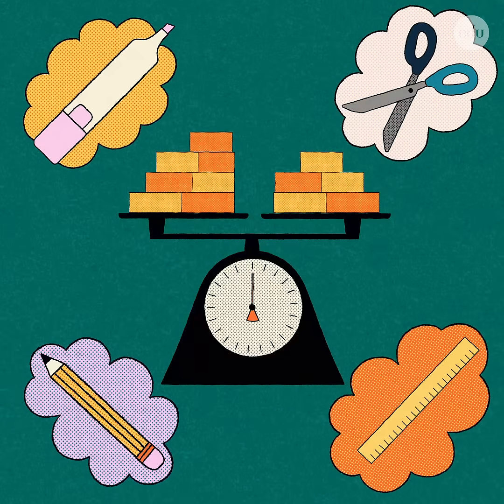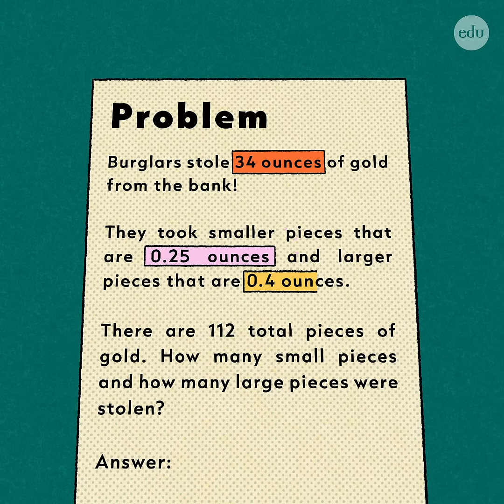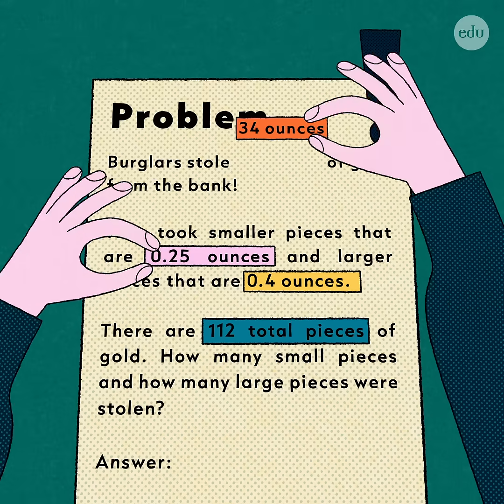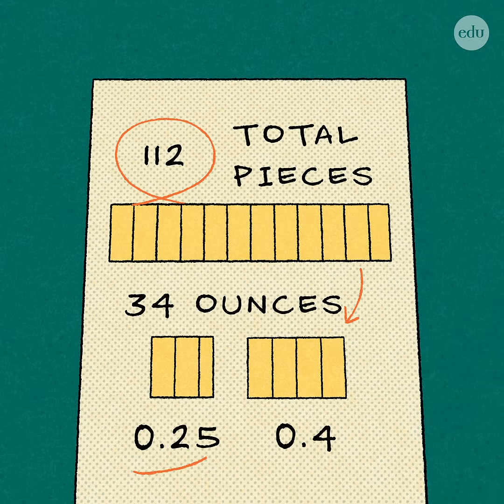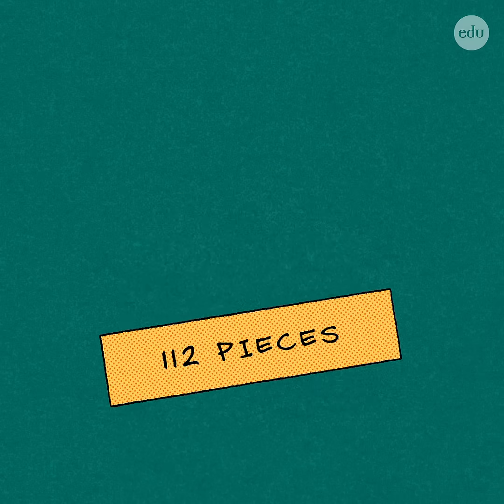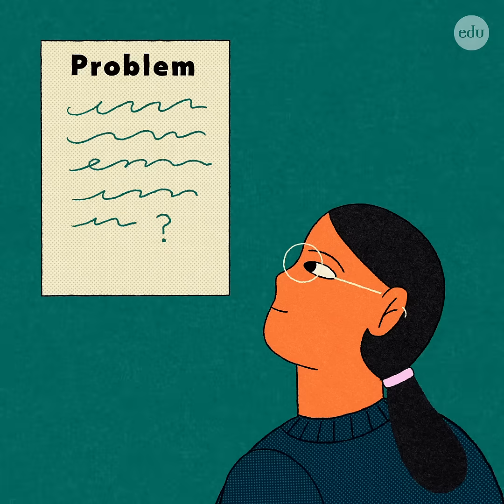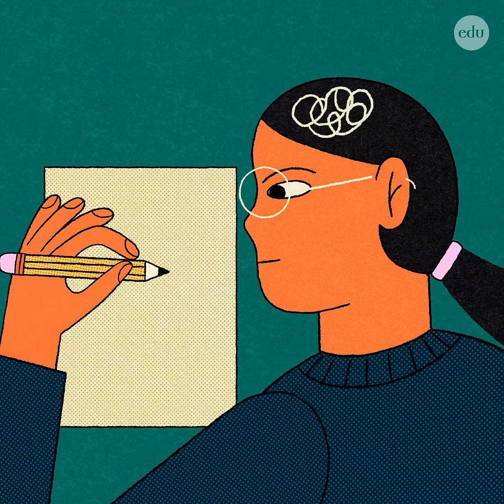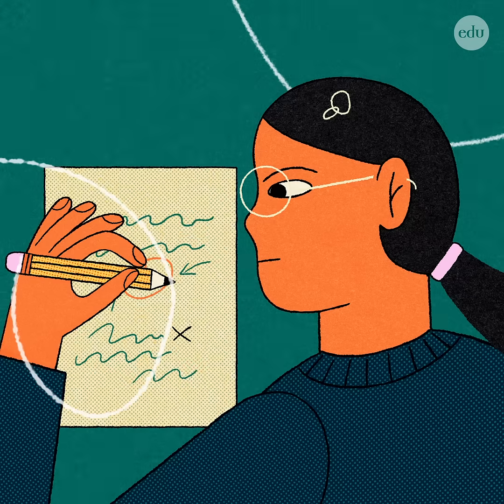Cracking the Code of Math Word Problems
Organizational strategies that help students break complex word problems into manageable chunks may be the key to solving them, according to a 2025 study.

While math word problems are widely used in classrooms at all grade levels to help put numbers, operations, and equations into context and connect math to the real world, they also increase the cognitive load for students, who must parse the surrounding narrative text and distill the math. A 2025 study shows that not all the strategies students use for making sense of it are created equal.

For more coverage of the most compelling research studies for educators from 2025,